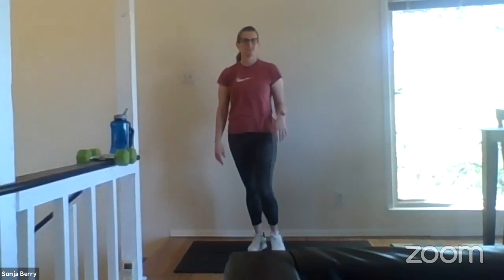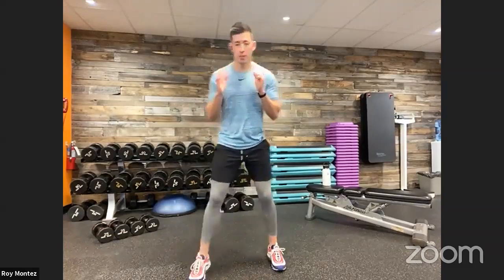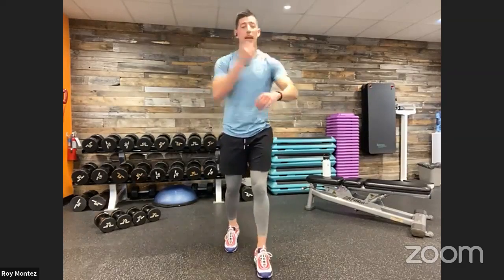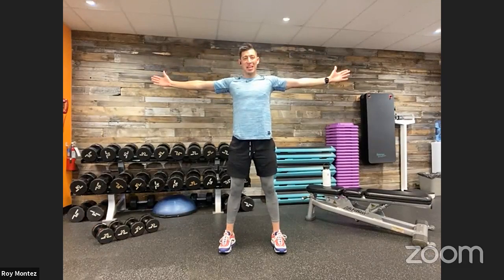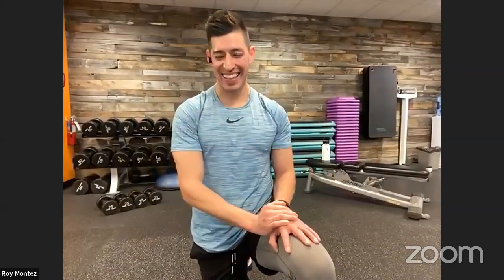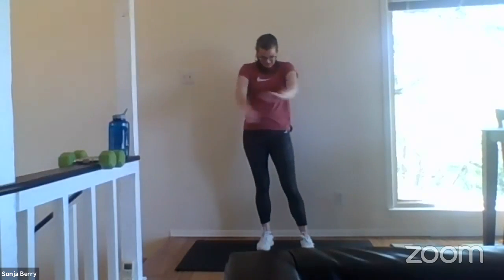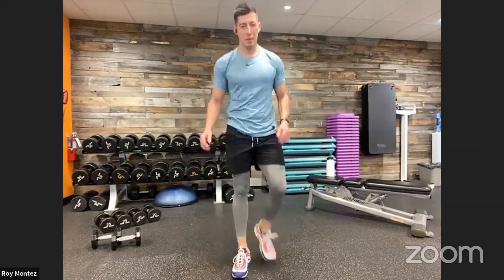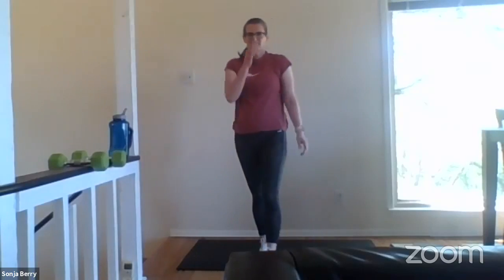Cardio & Resistance Workout | Be Fit Live 40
Focus on your Fitness!

Join Be Fit ambassador - Roy Montez and guest SMSgt. Sonja Berry for a cardio and resistance-based athome workout.